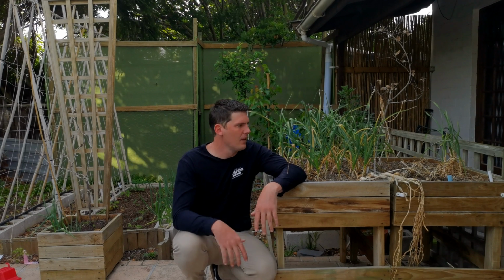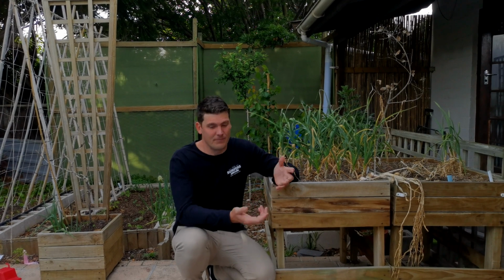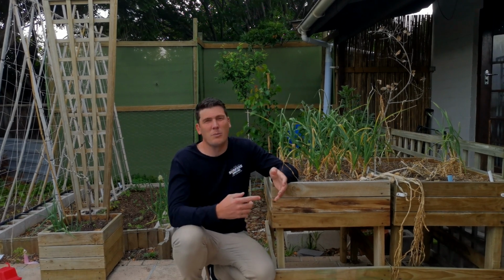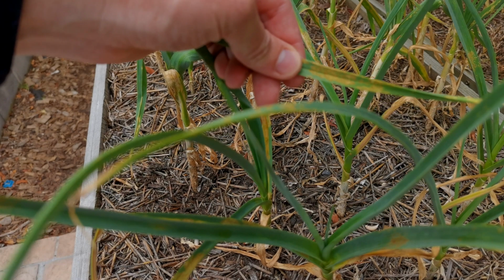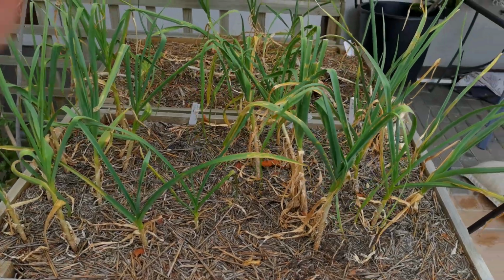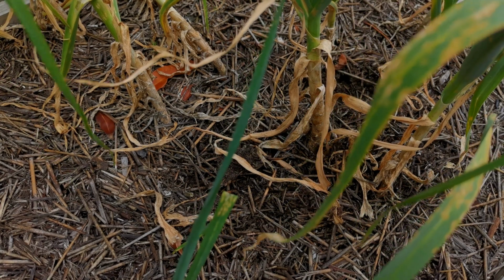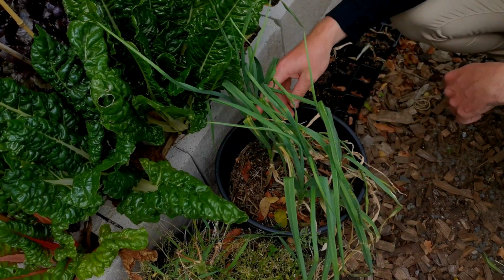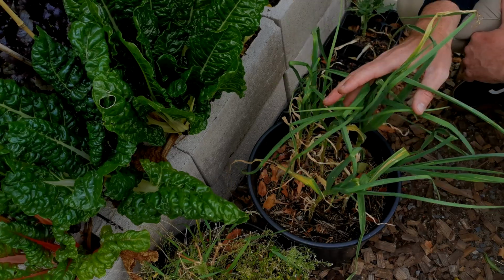My Garlic Failed - Here is why and how to prevent it happening again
Failed garlic is easier and more common than you might think. Garlic requires very specific conditions to optimally grow and when those conditions aren't ideal your garlic can fail, leaving you confused and demotivated. But don't be, there are things you can do to prevent from failing in the future.

In this video I show you what my failed garlic looks like, what underdeveloped garlic bulbs looks like as well as what sprouted garlic bulbs looks like that have sprouted in the ground.

Video timeline:

00:00 - Introduction
00:34 - Reasons why garlic fails
03:10 - Rust on garlic
04:02 - Garlic bulbs sprouting in the ground
04:41 - Garlic bulbs not growing
06:24 - What to do to save your garlic harvest
07:39 - How to stop garlic failing